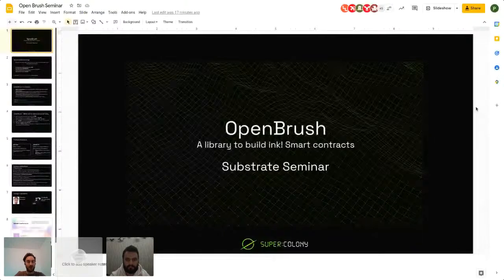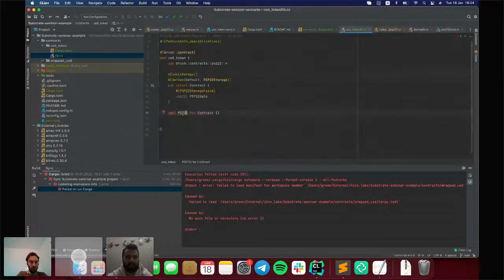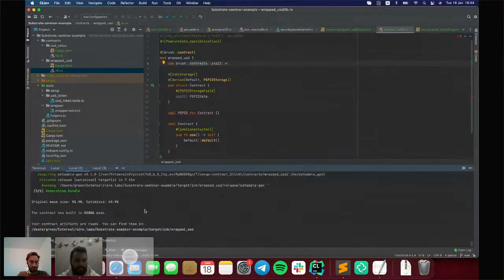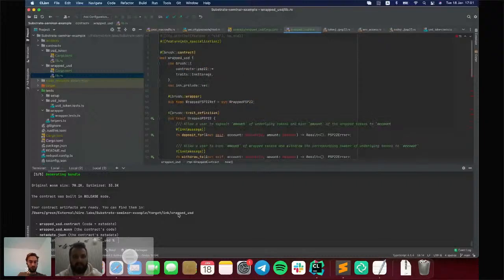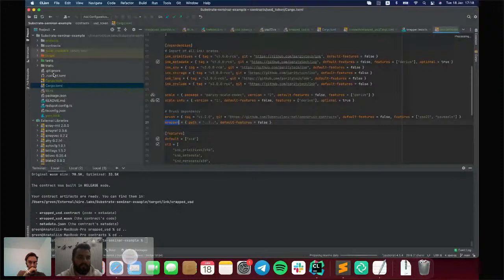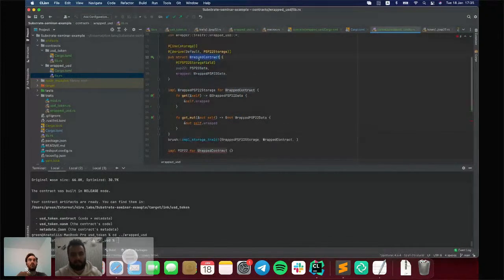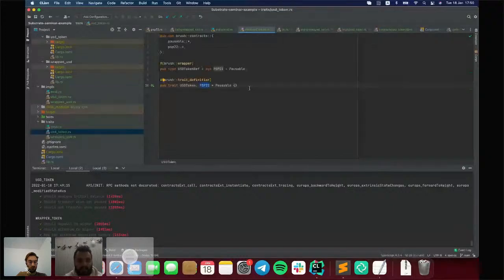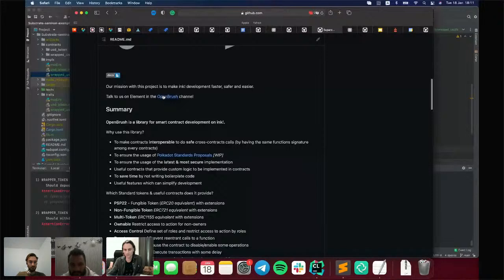OpenBrush, the OpenZeppelin for ink! smart contracts | Substrate Seminar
OpenBrush is a library for smart contract development with ink!. It has all standardized PSP (Polkadot Standard Proposal) contracts with their extensions and a collection of modifiers. It is to Polkadot what OpenZeppelin is to Solidity. In this seminar, Pierre and Green, both developers at Supercolony will step through how to build a full-scope production project using ink! and OpenBrush.